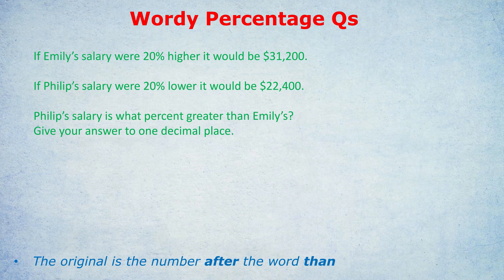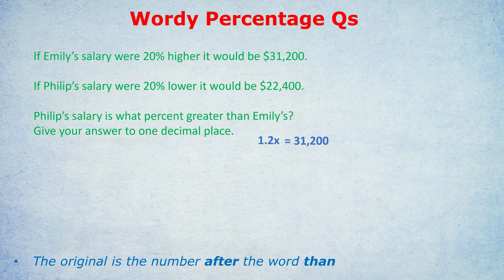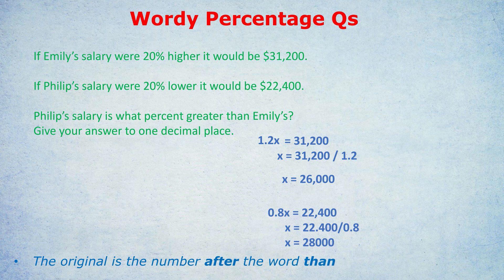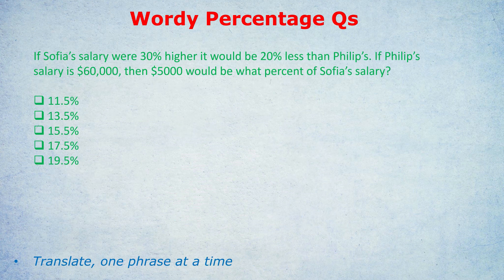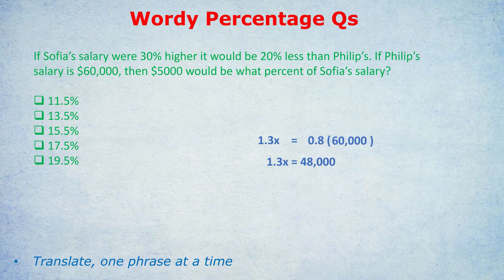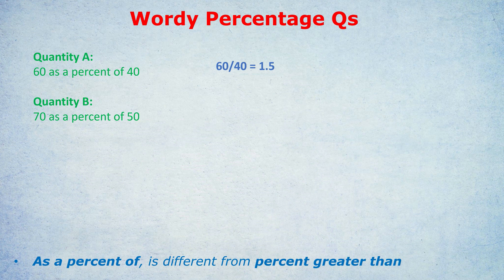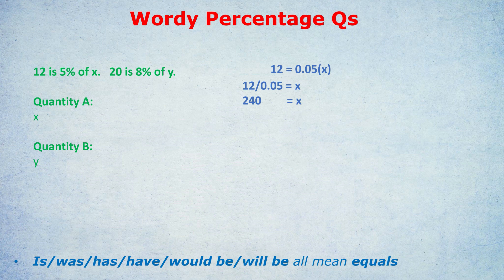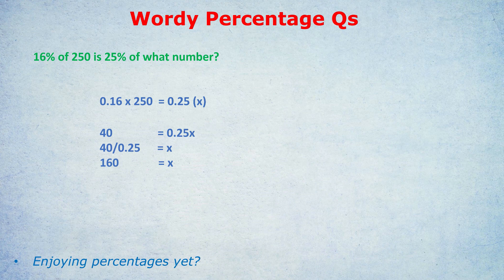Wordy Percentage Questions - GRE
Update: I am not available for tutoring! But still alive, :) Meanwhile, so many students have personally recommended Target Test Prep for GRE / GMAT that I asked them for a unique discount code, TestedTutor10, for this These questions come up all the time!  This is how they will be asked on the test. Things like percent of, percent greater than, long wordy sentences, setting up percent equations, converting decimals to percentages and more.